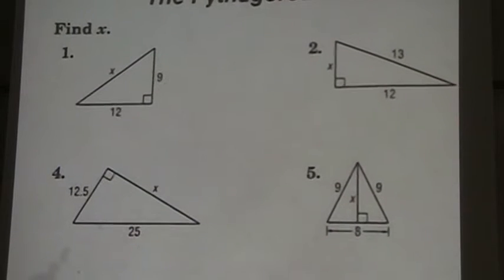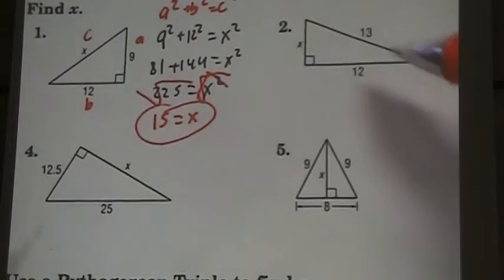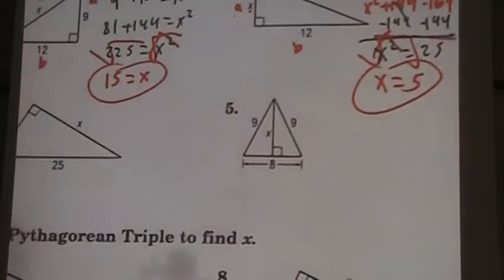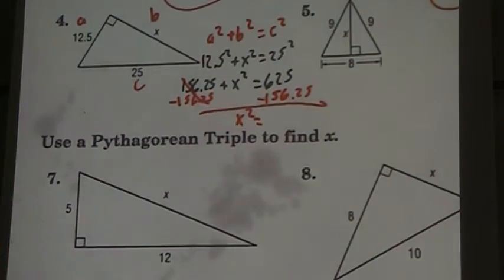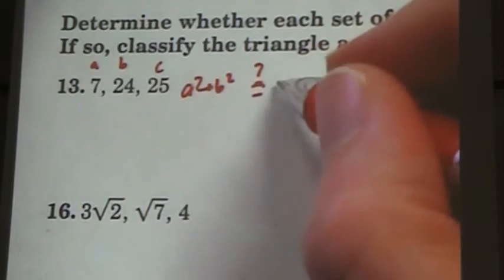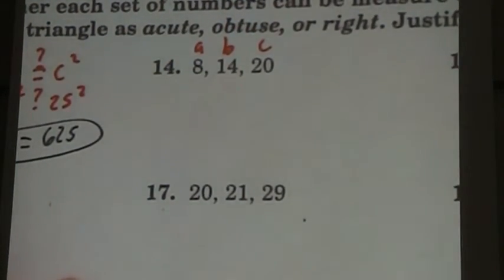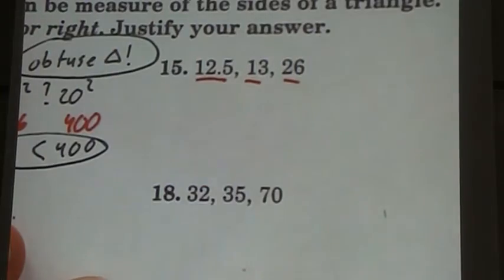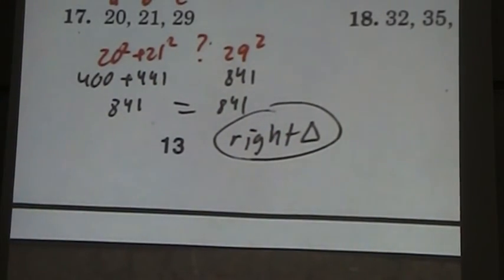9-1: Pythagorean Theorem Examples